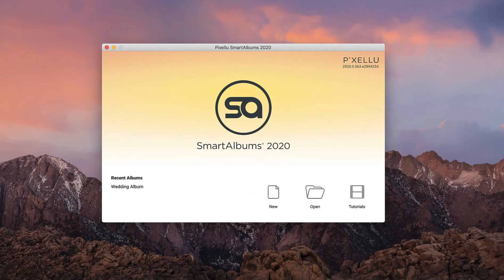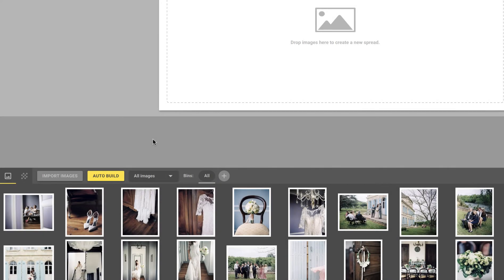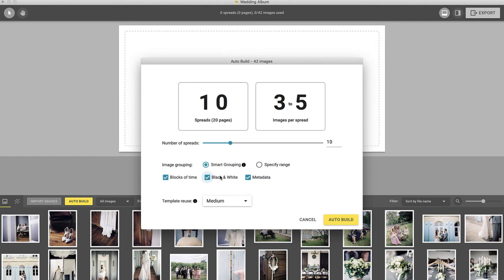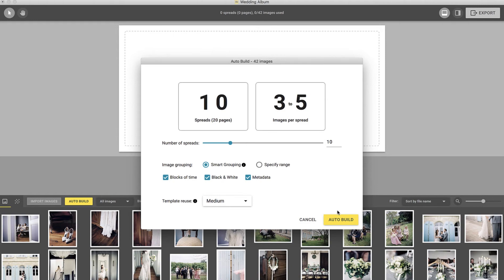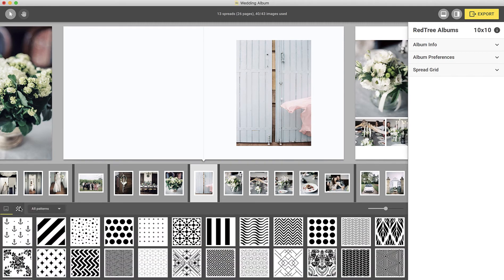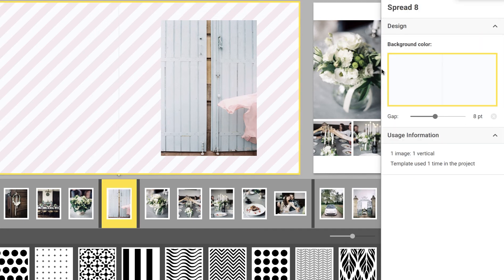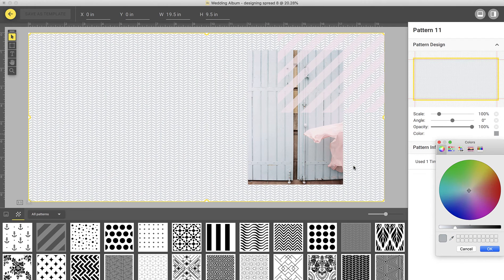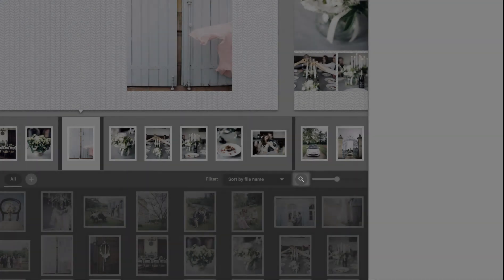What's New in SmartAlbums 2020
SmartAlbums 2020 is taking ‘smart’ to a whole new level. We’ve reimagined the album workflow to help you build beautiful albums faster than ever before. Each new feature gives you more control, saves you time, improves your workflow, or helps you work smarter, not harder.